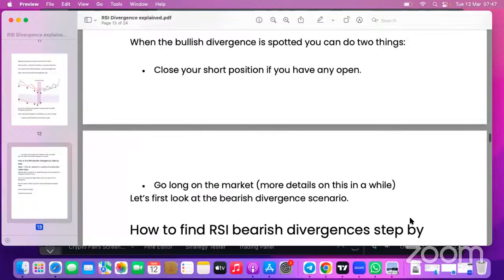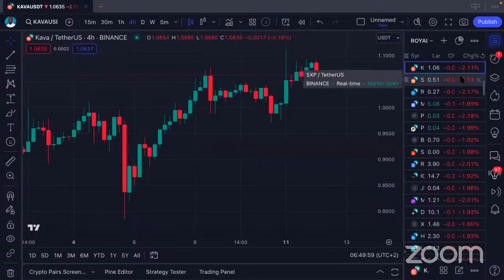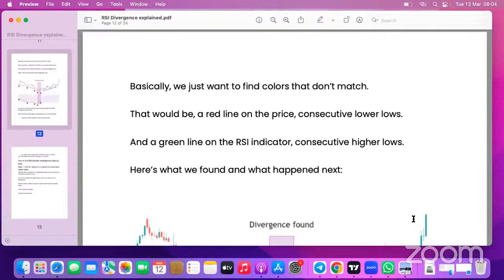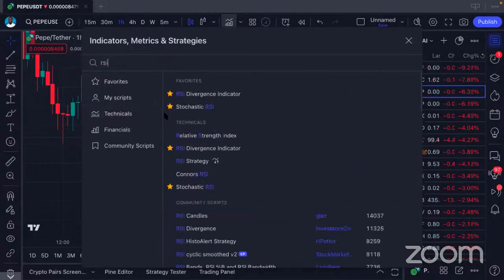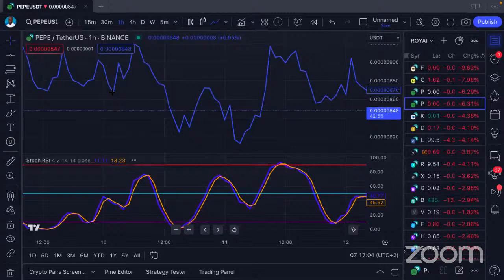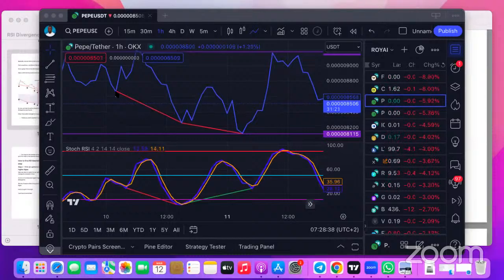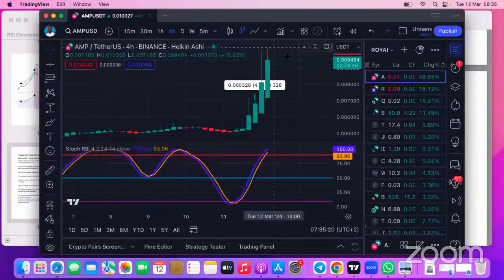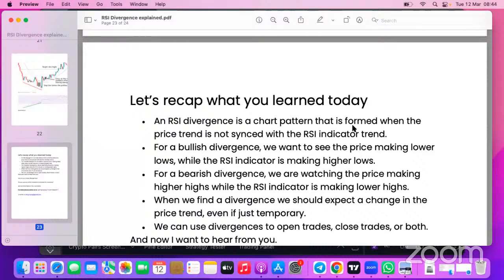RSI DIVERGENCE CONTINUED